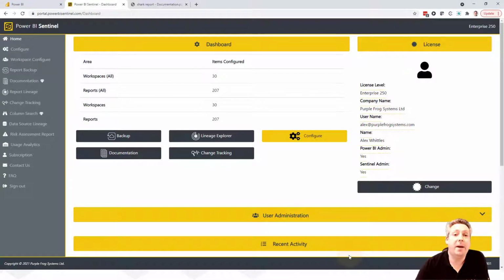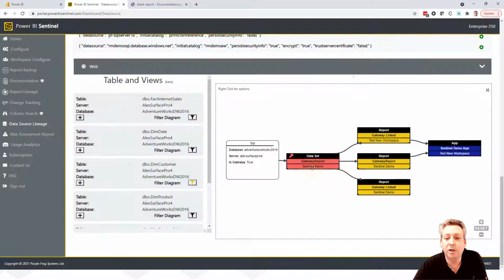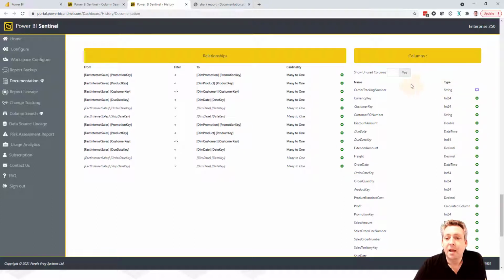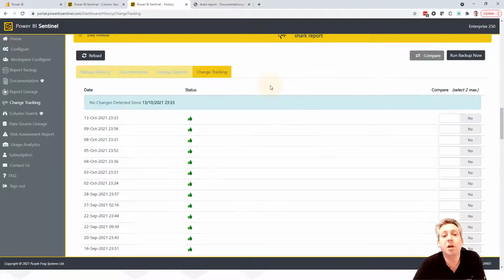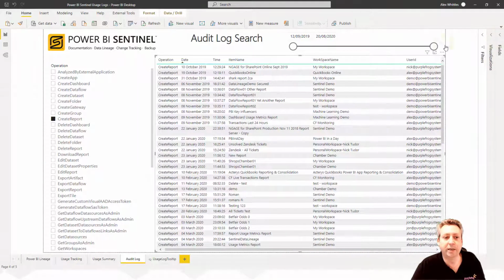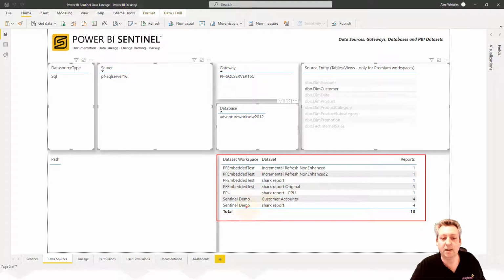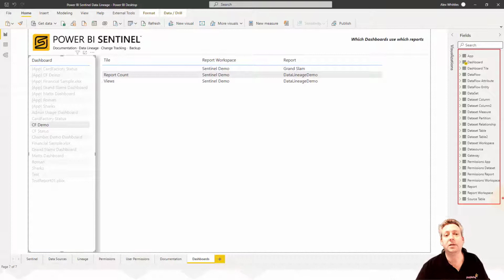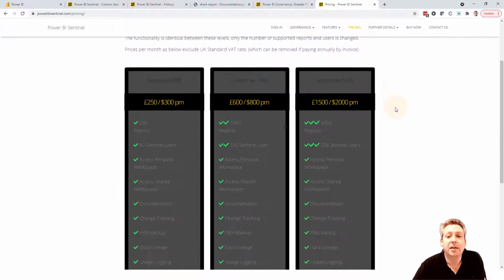Power BI Sentinel Demo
Discover the power of 🚀 Power BI Sentinel 🚀 in our 20-minute demo, showcasing its unmatched capabilities for managing your Power BI estate with governance, auditing, and disaster recovery.

Topics covered include:

Enhanced table-level lineage
Automated backup 🔄
Documentation 📝
Permissions management 🔒
Change tracking 🔄
Usage analytics 📊
Auditing 🔍

...and more!

Get daily updates online...📱